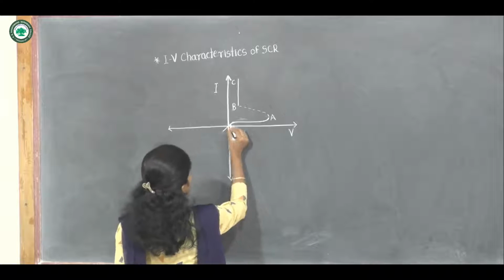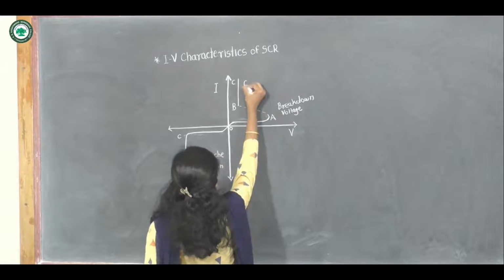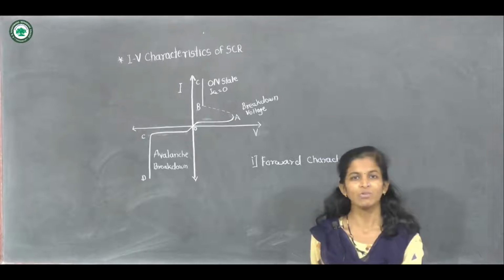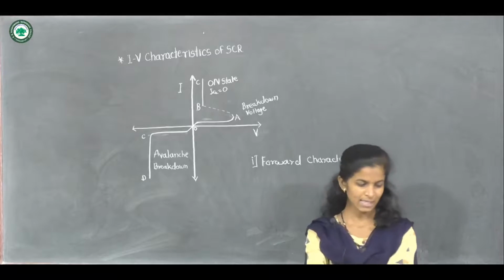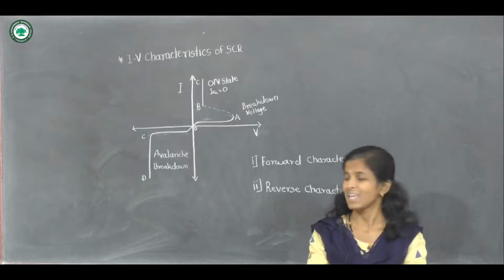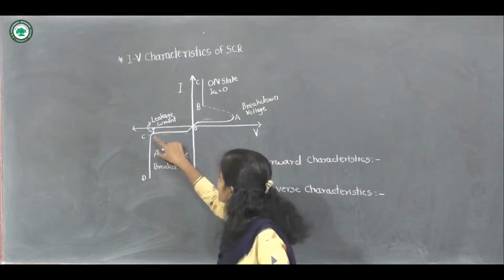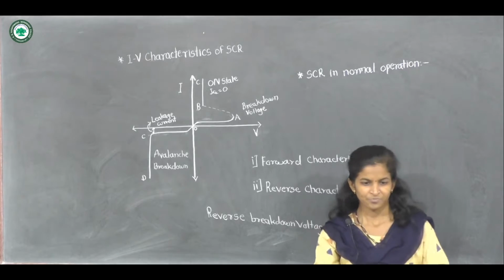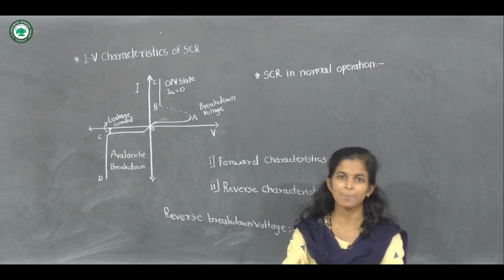Phy (PHCT-231) || Topic: I-V Characteristics of SCR || By Prof. Jadhav Pragati